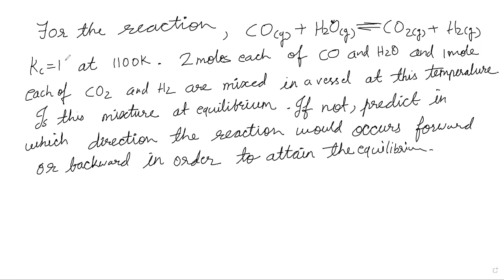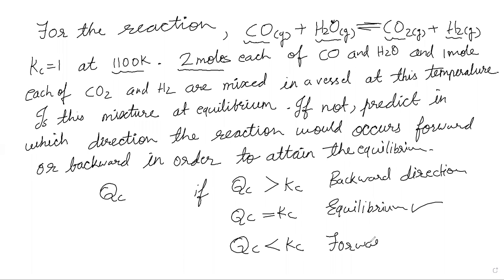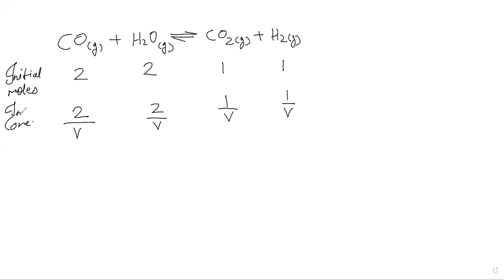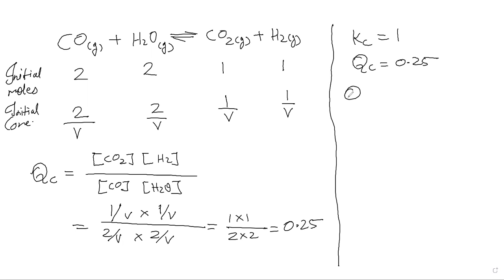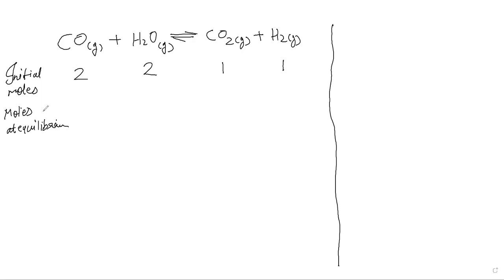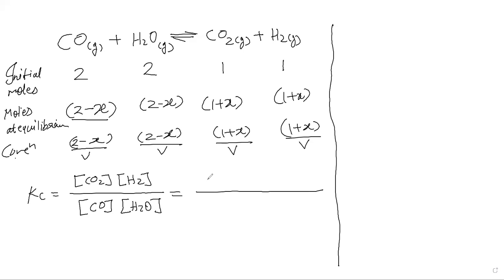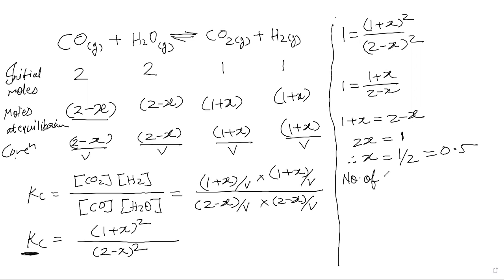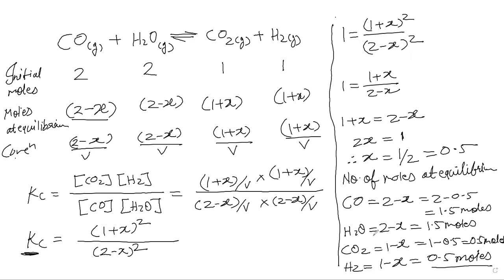Chemical equilibrium Numerical 2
For the reaction, CO (g) + H2O (g) ==  CO2(g) + H2 (g)
 Kc = 1.00 at 1100 K.
 2.00 moles each of CO and H2O and 1.00 mole each of CO2  and H2 are mixed in a vessel at this temperature. Is this mixture at equilibrium. If not, predict in which direction the reaction would occurs forward or backward in order to attain the equilibrium.
Chemical Equilibrium
Equilibrium constant
CO H2O CO2 H2
Chemistry